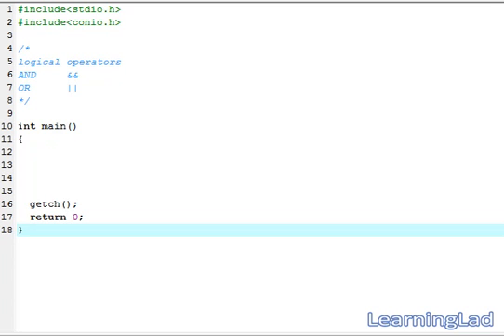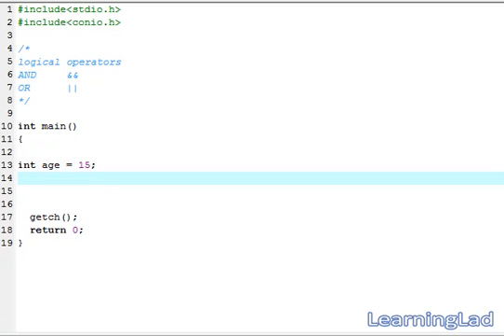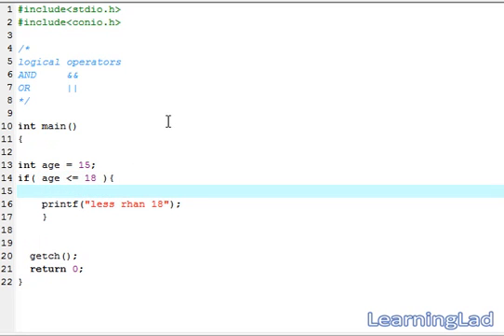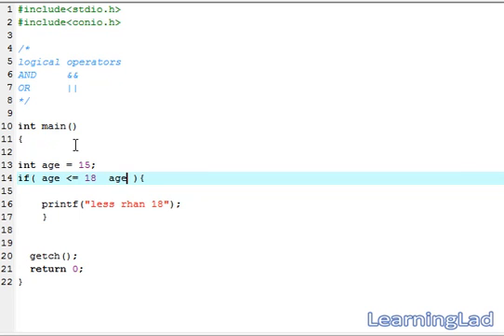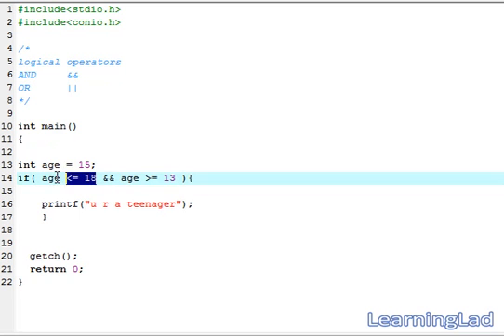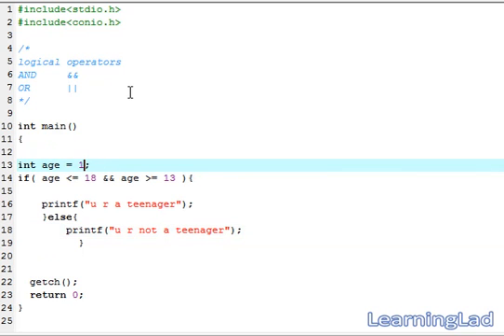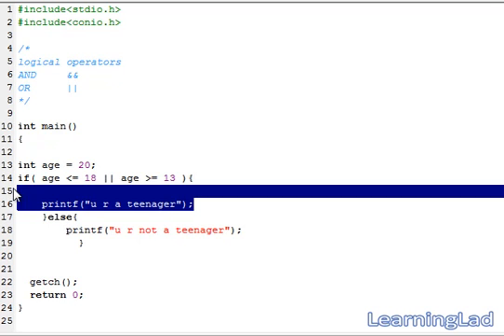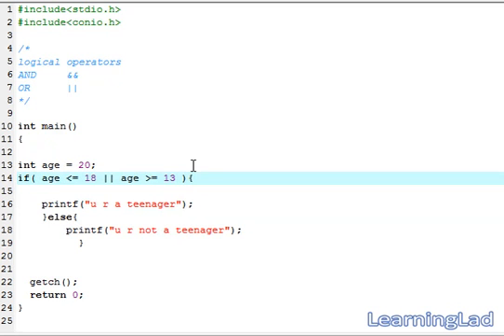Logical Operators in C Programming Language Video Tutorial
In this C programming language video tutorial / lecture for beginners video series, you will learn about the logical operators in detail with example.

Tutorial begins with the information about the available logical operators AND ,OR and then it explains how to construct complex conditions using AND and OR logical operators.